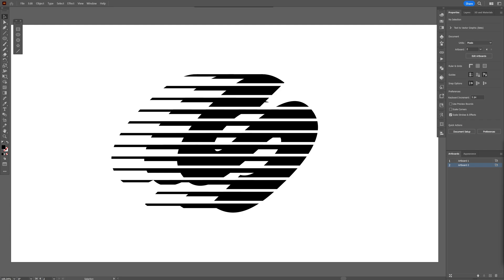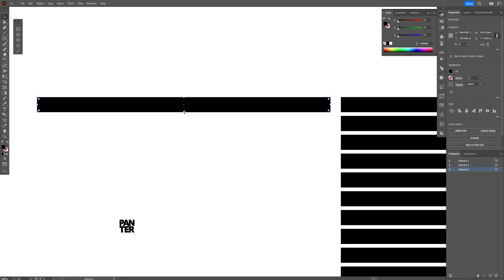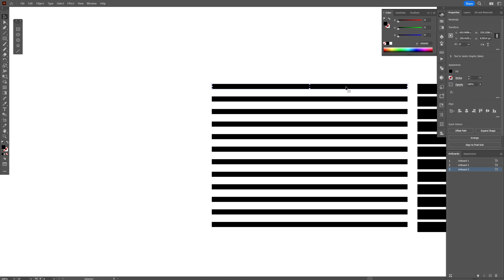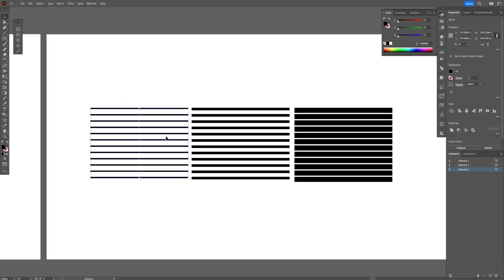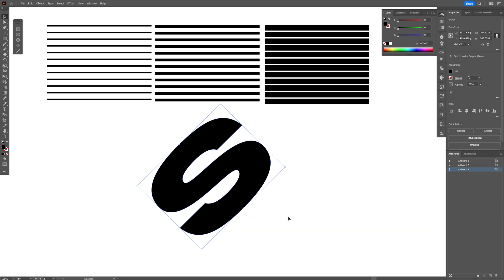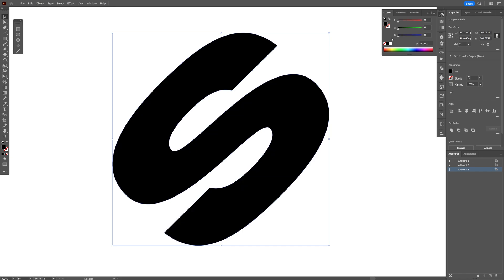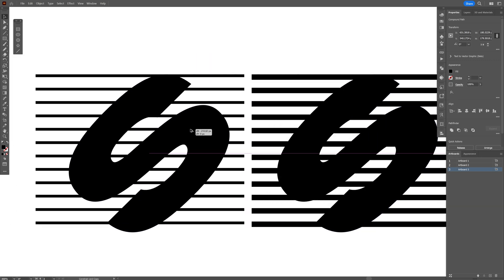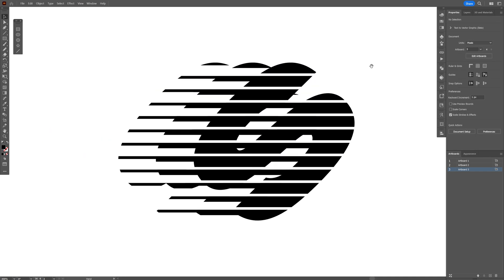How to Make Text Made of Halftone Lines in Illustrator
Halftone lines are a printing technique used to simulate shades of gray or gradients by varying the size or spacing of dots. These lines consist of dots of varying densities, creating an optical illusion that produces different tones when viewed from a distance. Halftone lines are commonly employed in newspapers, magazines, and other printed materials to reproduce continuous-tone images with limited ink colors.